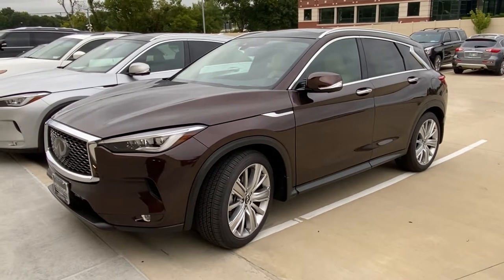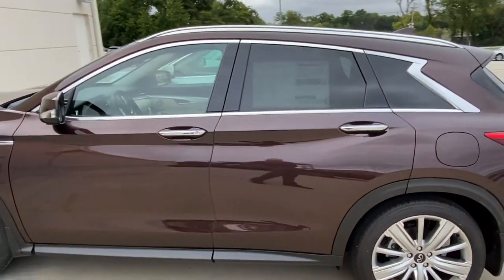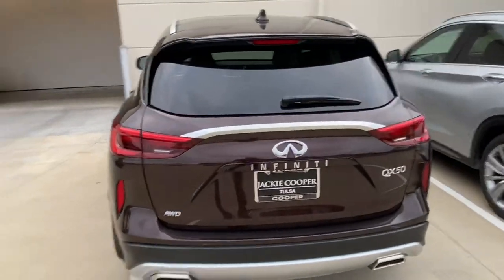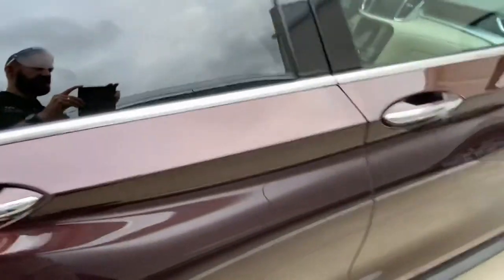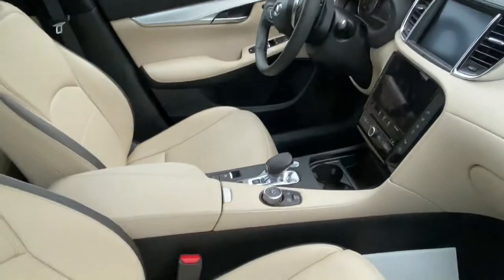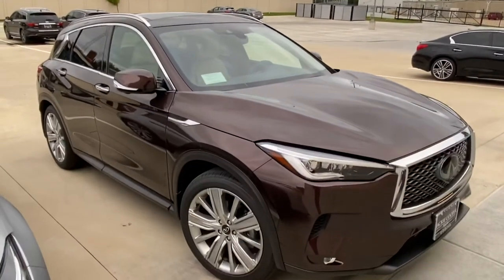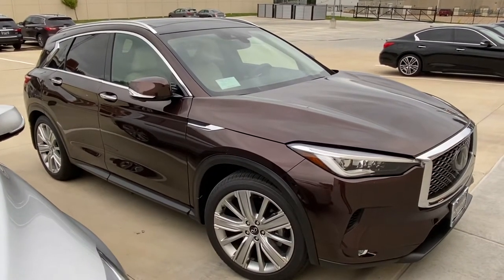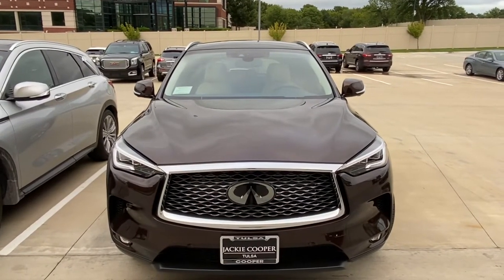2020 INFINITI QX50 SENSORY AWD